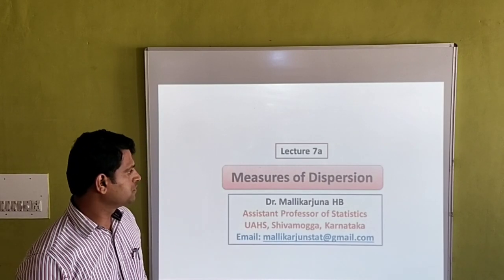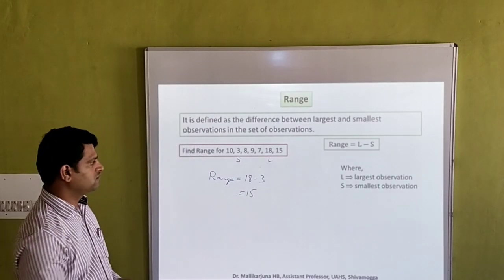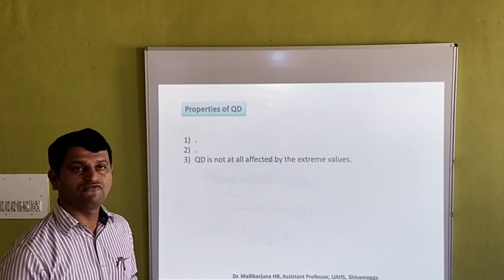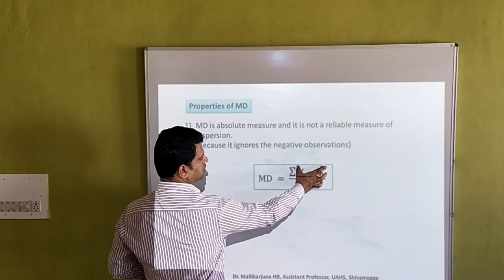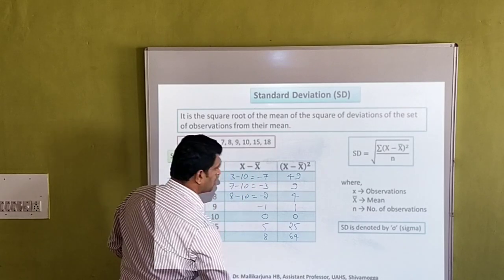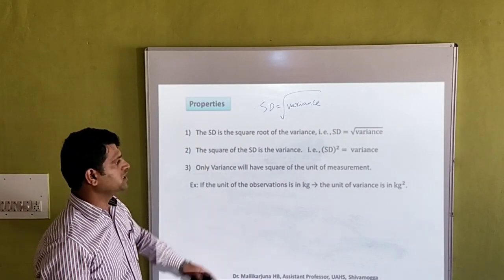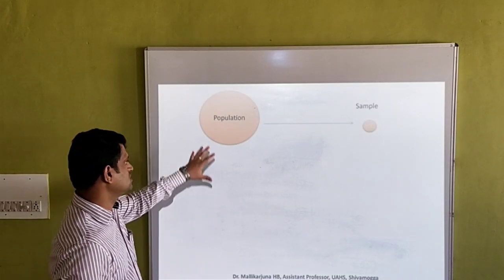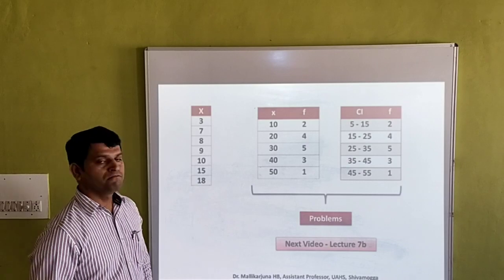Lecture 7 a - Measures of Dispersion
Contents:
Measures of Dispersion
Types of Measures of Dispersion:
Range, Quartile Deviation, Mean Deviation, Standard Deviation, Variance, Coefficient of Variation
Properties of each Measure
Problems on Raw data